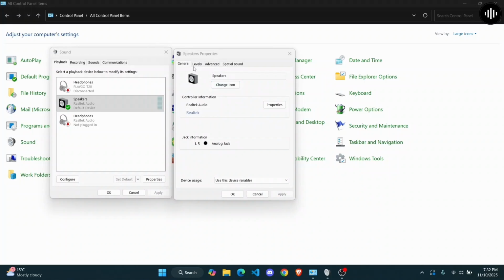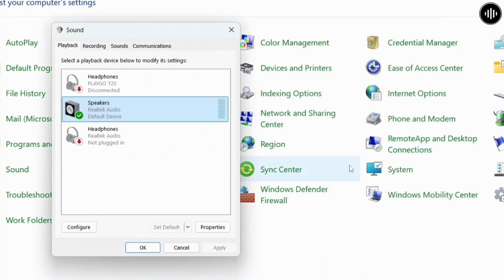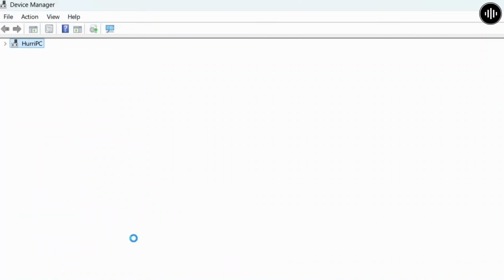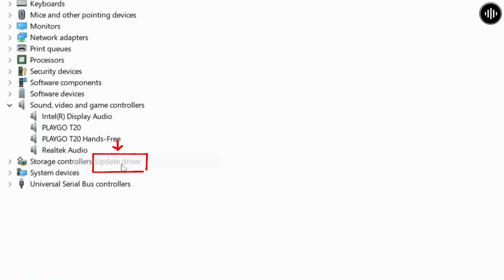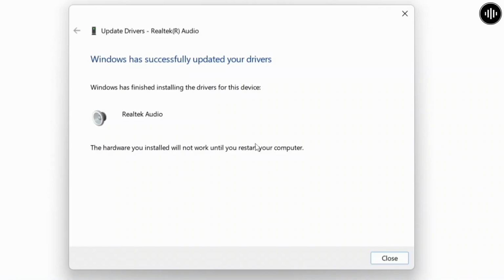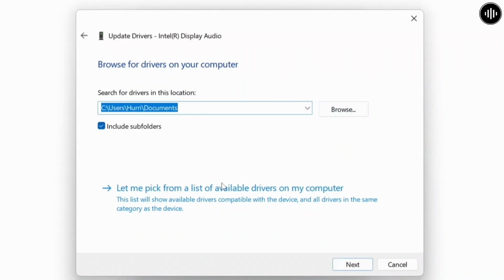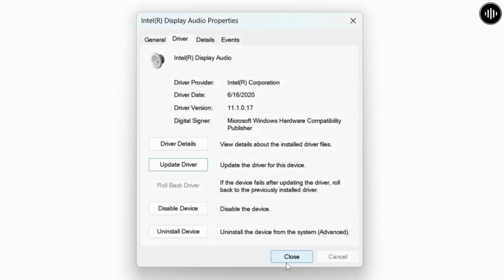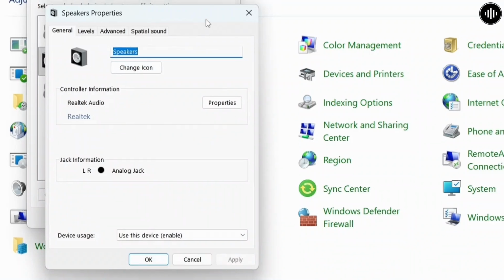How to Fix Enhancement Tab Missing on Windows 11 Sound Settings?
Want to fix the Enhancement tab missing in your Windows 11 sound settings? This video will guide you through the steps on how to restore the Enhancement tab quickly and easily. Whether you're asking, "How do I get the Enhancement tab back on Windows 11?" or need help with sound settings, this tutorial has you covered. Learn the steps to access all sound enhancements and optimize your audio settings on Windows 11. Watch now to see how you can fix the Enhancement tab missing in Windows 11 sound settings today!

Timestamps:
00:00 How to Fix Enhancement Tab Missing on Windows 11 Sound Settings
00:06 How Do I Get the Enhancement Tab Back on Windows 11?